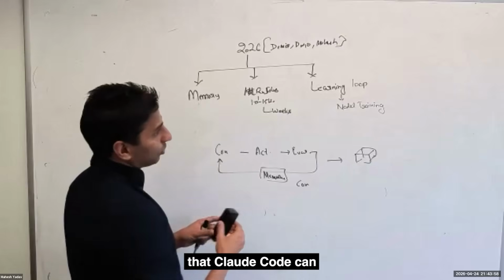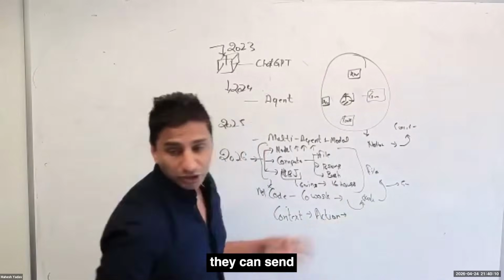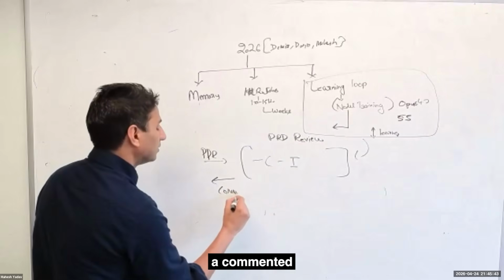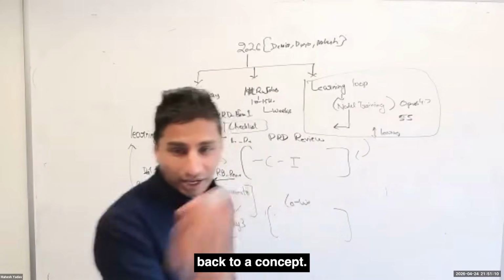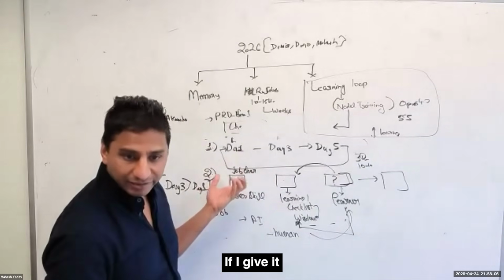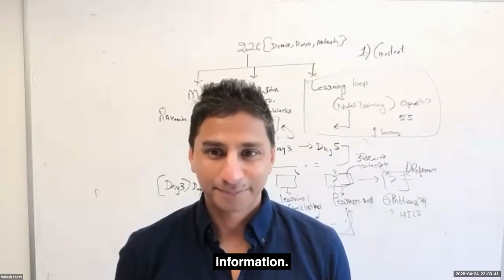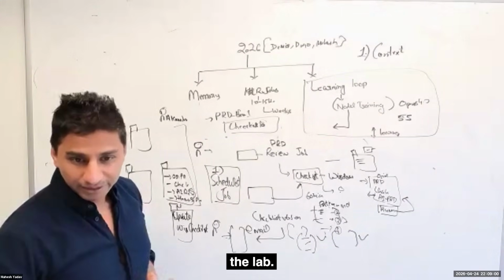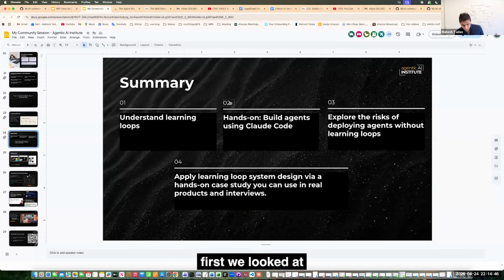Build a PM Skill that Learns from you (Learning Loops) using Claude Code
Everyone is talking about AI agents solving everything—from coding to world peace. But there’s a fundamental problem no one is addressing: AI systems don’t actually learn after deployment.

In this hands-on session, Mahesh breaks down what’s really happening in the world of AI agents—from chatbots (2023) to multi-agent systems (2025) to long-running autonomous workflows (2026). More importantly, he dives deep into the biggest unsolved challenge: learning loops.

You’ll learn:
- Why current models (even the latest ones) don’t improve over time
- The gap between “using AI” and becoming a true builder PM
- How to design agents that learn from human feedback
- A practical system with doers, learners, and evolving checklists
- Real limitations of memory, long-running jobs, and agent performance

Plus, a step-by-step lab to help you build your own continuously improving AI agent.

If you're a PM, builder, or anyone serious about AI systems—this is the missing piece.